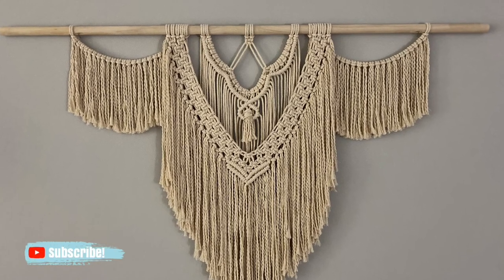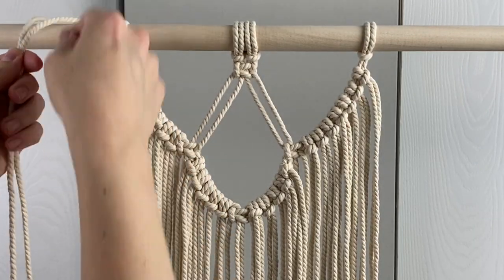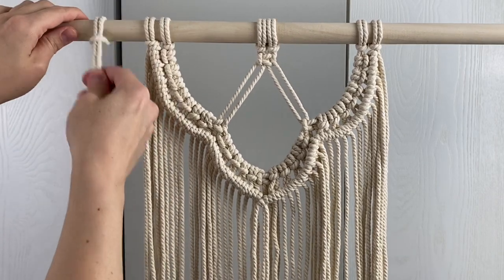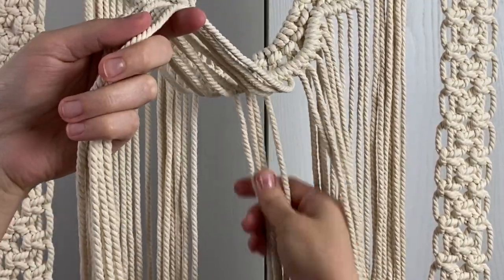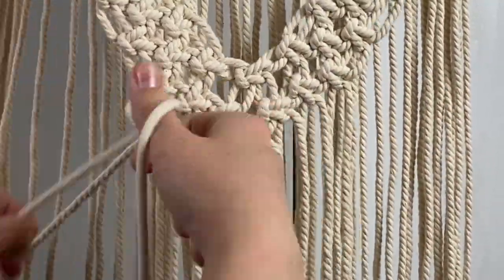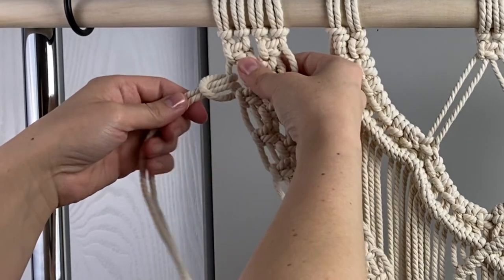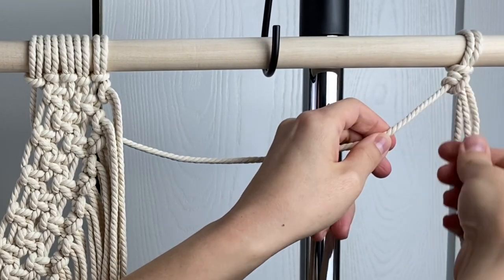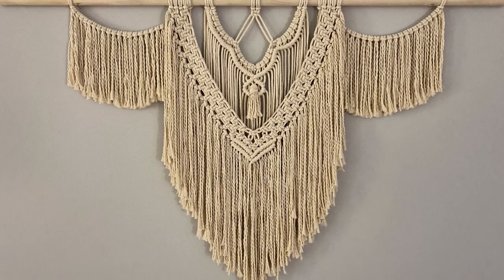Large Boho Macrame Wall Hanging Tutorial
Check out this large boho macrame wall hanging tutorial and make your own piece of gorgeous wall decor today!

👉 👉 Get the PRINTABLE AD-FREE version of this pattern in my shop!

▶︎ 404 feet of 4 mm three-strand twisted cotton macrame rope (see cut list below)

// Rope Lengths You'll Need to Cut //

▶︎ 4 pieces @ 70” long (beginning part)
▶︎ 2 pieces @ 64” long (filler cords for double half hitch knots on the first section)
▶︎ 8 pieces @ 128” long (for alternating square knot bands)
▶︎ 24 pieces @ 40" long (for first fringe layer)
▶︎ 3 pieces @ 20” long (for rya knot)
▶︎ 46 pieces @ 34” long (for second fringe layer)
▶︎ 2 pieces @ 47” long (outer fringe hangers)
▶︎ 46 pieces @ 16” long (for outer fringe)

👉 Check out the written tutorial with photos over on my blog!

👋👋 Join me on CF Fans for exclusive fiber art tutorials and more!

Hello! My name's Crystal, and I'm the blogger and YouTuber behind MarchingNorth. I share craft tutorials and DIY inspiration to help you make the most of your creative time.  My current favorite hobbies are macrame and punch needle, but I love any craft that involves yarn, rope, or textiles!